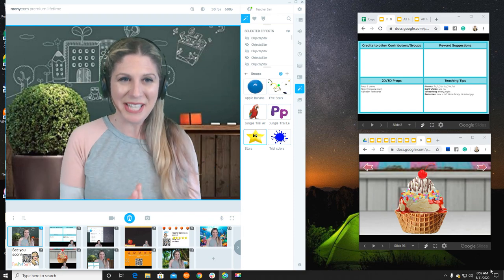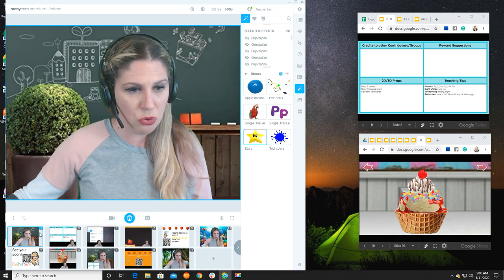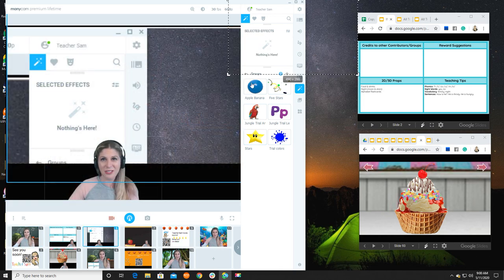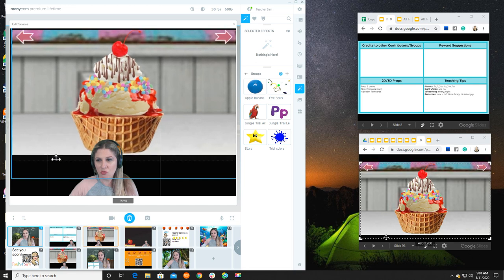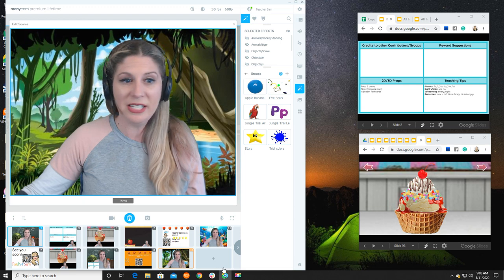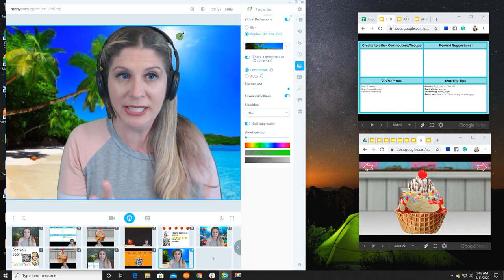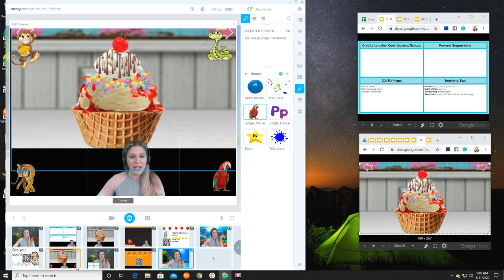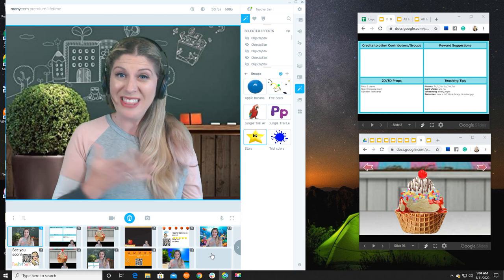How to edit a preset in ManyCam while teaching, and your student never needs to know!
In this video I will show you how to edit or completely change a preset behind the scenes, so your student never needs to see if something just isn't quite right.  You may need to fix a custom area or you want to set up a surprise for them without doing it right in front of them.  Here are two ways to edit presets when you are not in them.

Don't have ManyCam and want to purchase?  I have some great deals for you!!!

ManyCam Annual Standard! $29 USD

ManyCam Annual Studio $34.95 (can be used on two computers)